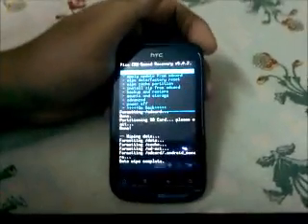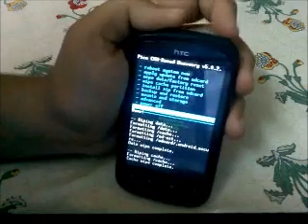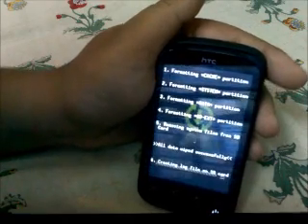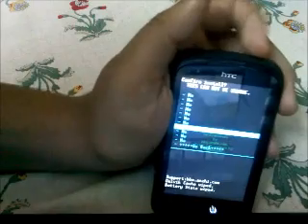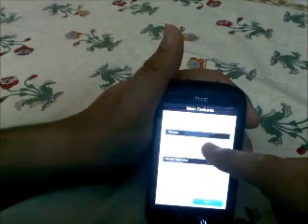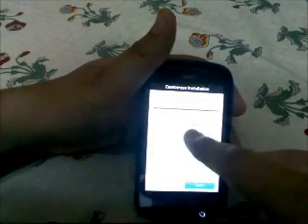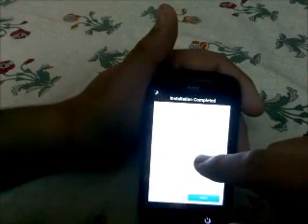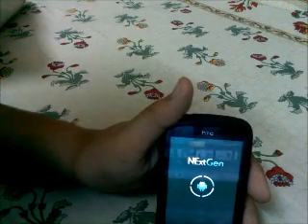How to Install/Flash Nextgen 1.5 ROM on HTC Explorer?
This is a beginners guide to flash Nextgen 1.5 ROM or any other Custom ROM on HTC Explorer
Requirements:
  1. HTC Explorer (...Duh?)
  2. Root access
  3. Unlocked bootloader(Obviously)
  4. Custom recovery preferably Yannou90's CWM based recovery
  5. Partitioned SD Card if you want to use M2SD Script to increase          internal memory

Please carefully read the First and Second Posts by akya22 to ensure full functionality